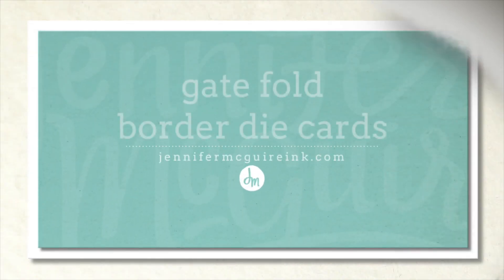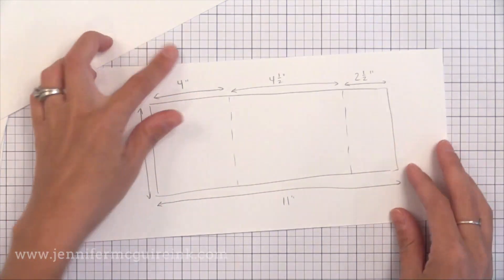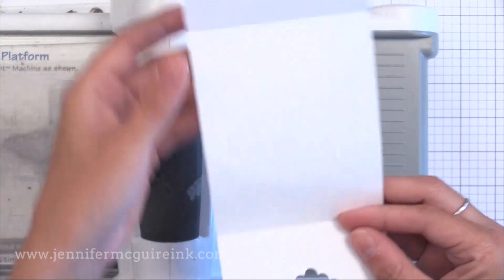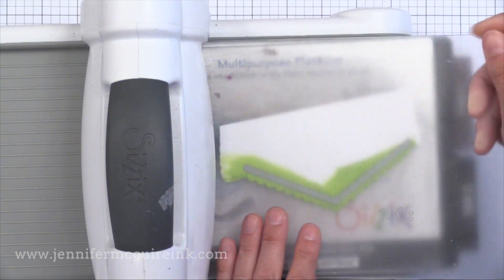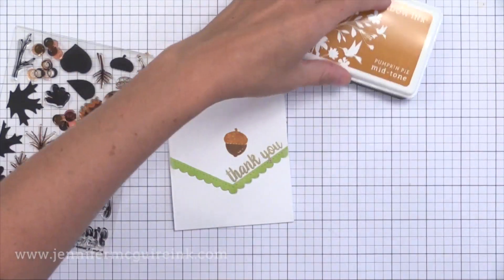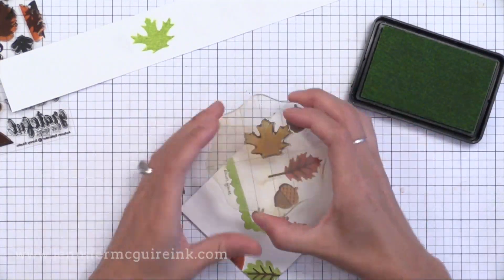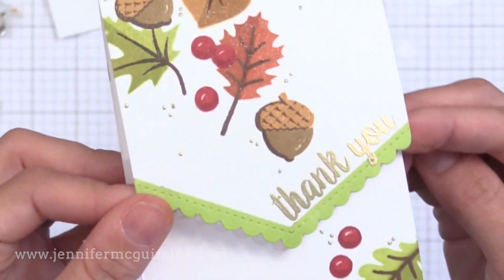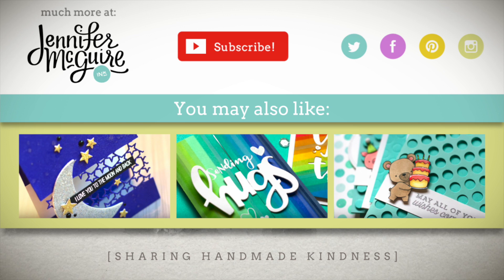Gate Fold Border Die Cards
Shows how to create a unique gate fold card design with a border die.

SUPPLIES

VIDEOS MENTIONED

Here are the videos mentioned in the end of the video:
VIDEO 1:
VIDEO 2:
VIDEO 3:

This video was NOT sponsored or paid and I did it only because I wanted to. The information provided in this video is based on my own personal experience. I am not an expert nor do I work for these companies. I just am sharing what *I* like. :)